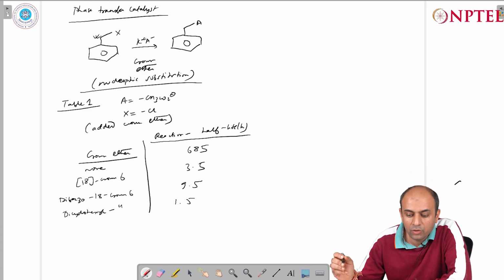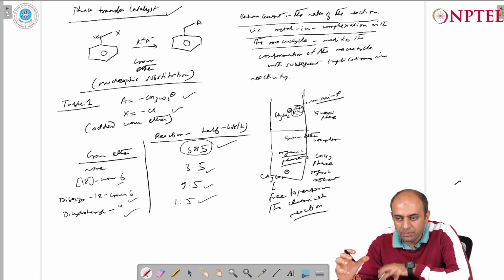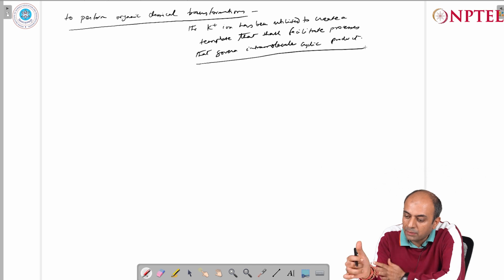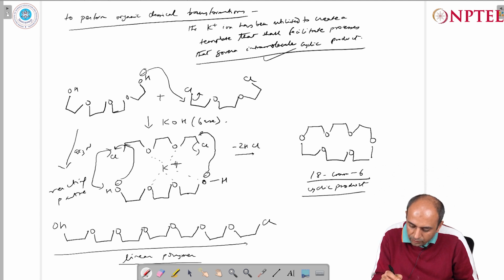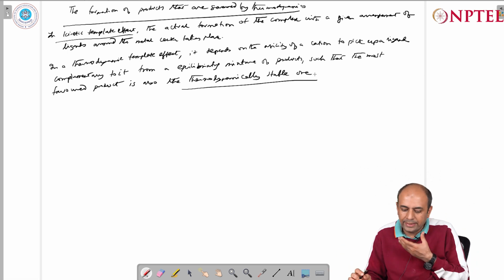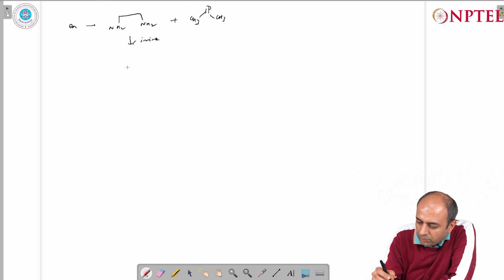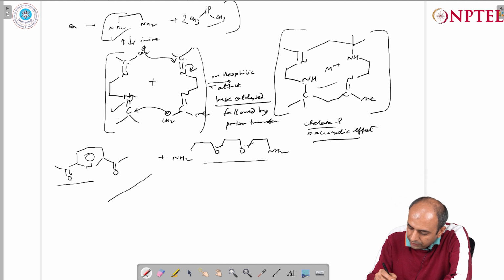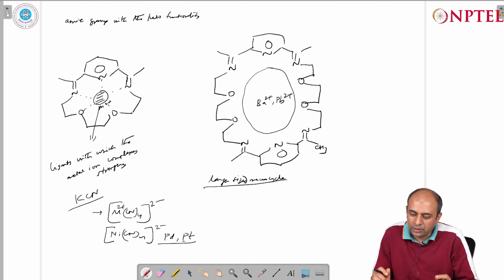W4L18_Phase Transfer Catalyst, Kinetic and Thermodynamic Template Effect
Applications of Phase Transfer Catalyst, Examples of Kin and Therm Template Effect